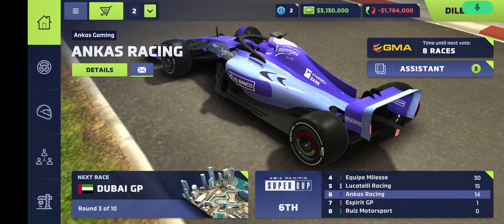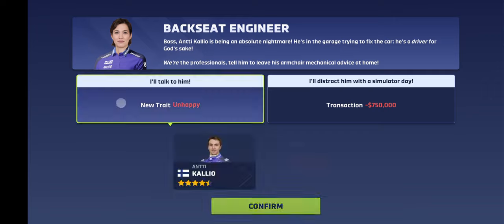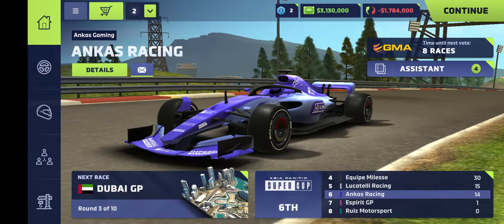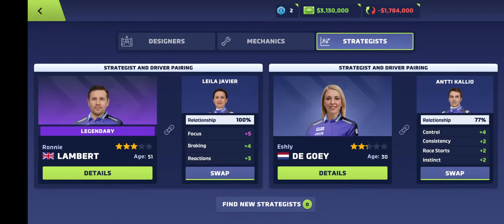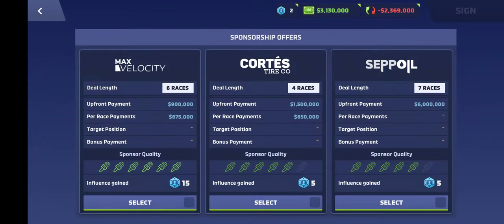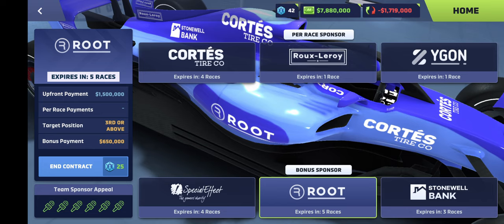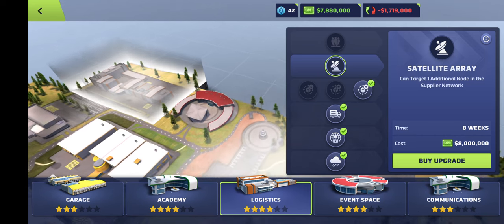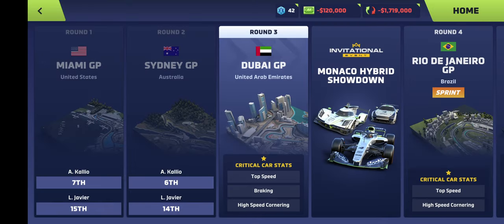Let's Play: Motorsport Manager 4 - Part 29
Welcome back to Motorsport Manager 4!